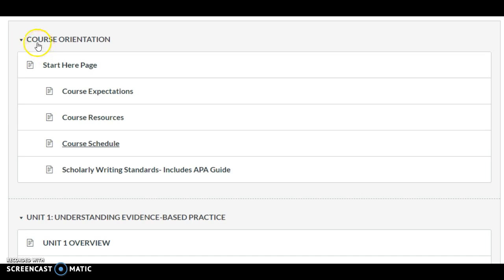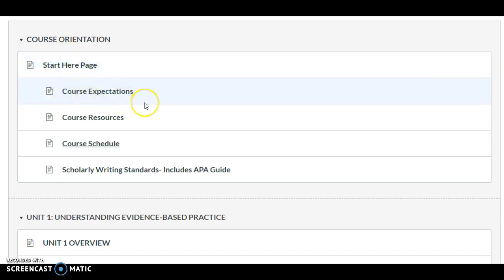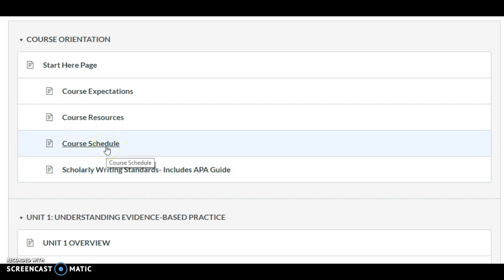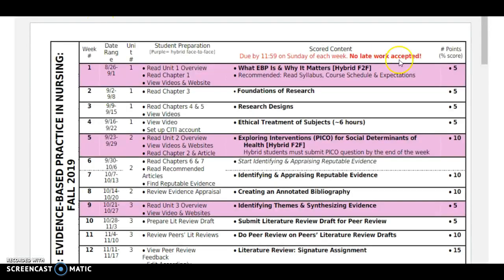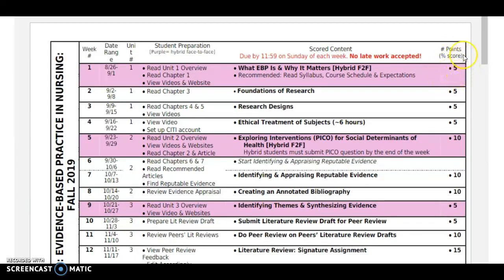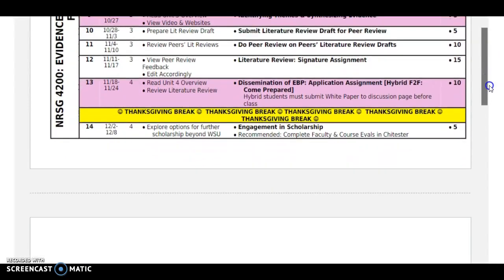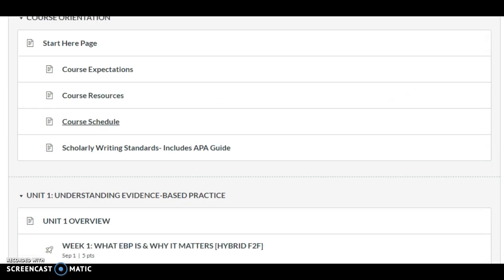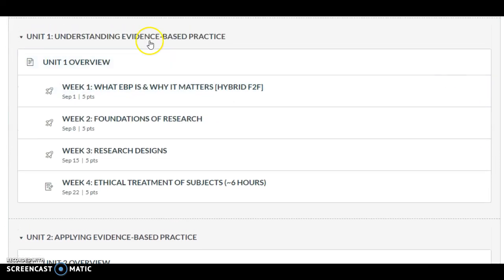Welcome to 4200